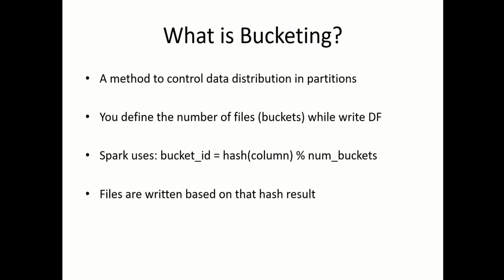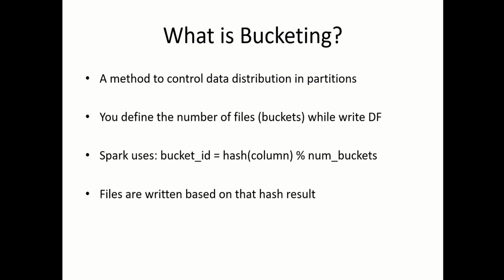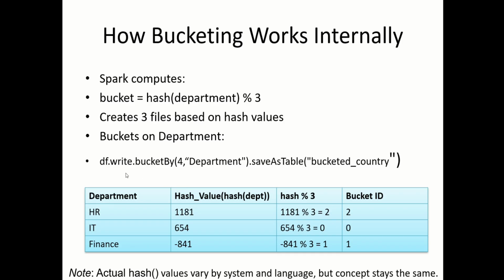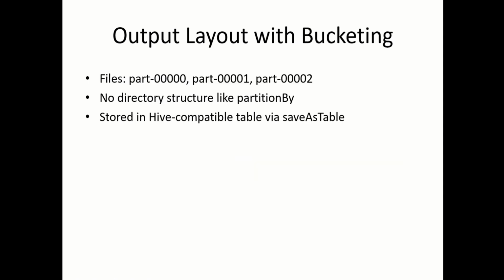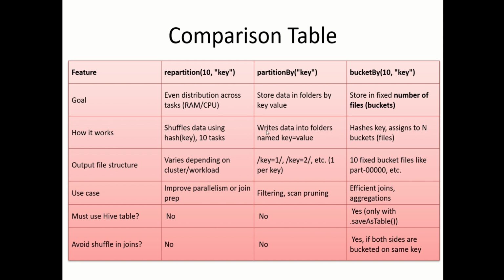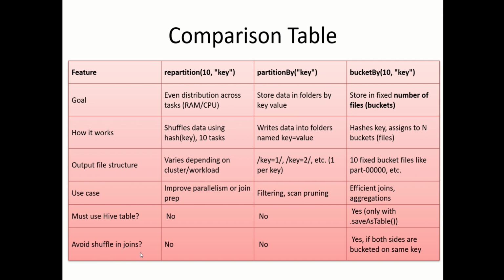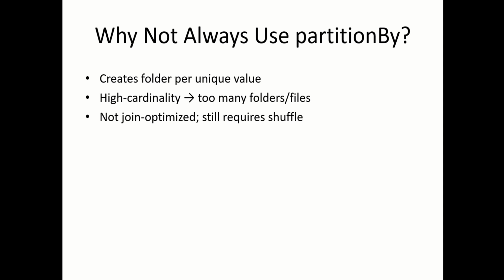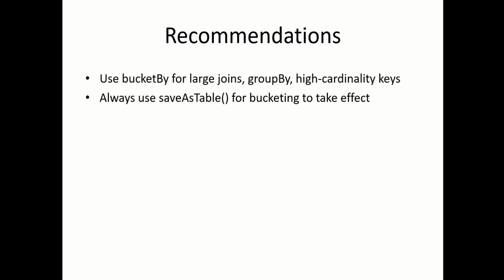Spark Optimization Ep.2| Bucketing in Spark is a Game-Changer for Optimization!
In this video, we’ll dive deep into Bucketing in Apache Spark – a powerful but often overlooked technique to optimize your Spark jobs.

💡 You’ll learn:
✅ What bucketing is and how it works internally
✅ How it differs from traditional partitioning
✅ Real-world use cases where bucketing performs better
✅ How to implement bucketing in Spark with examples
✅ Performance gains and join optimizations

Whether you're a beginner or experienced with Spark, this will help you write smarter, faster ETL jobs and queries!

📌 Spark & Big Data Specific Hashtags